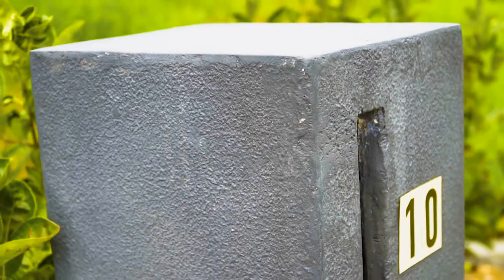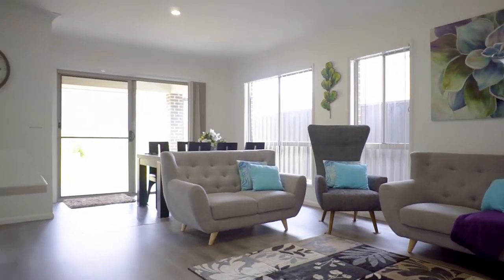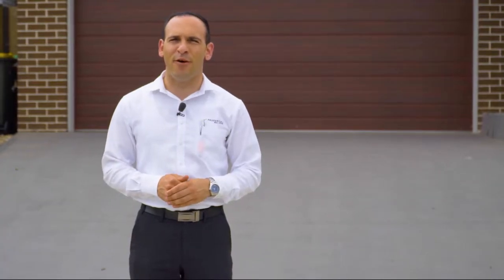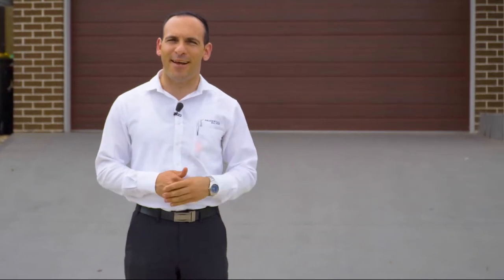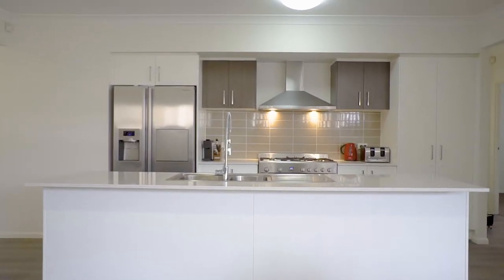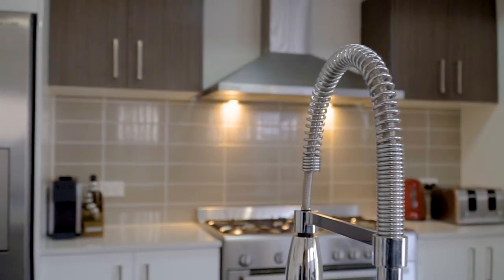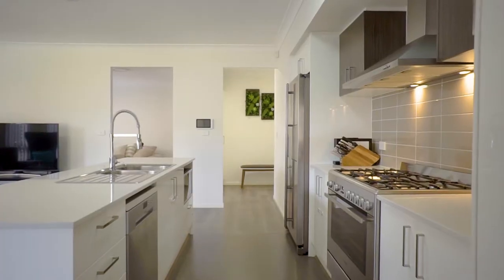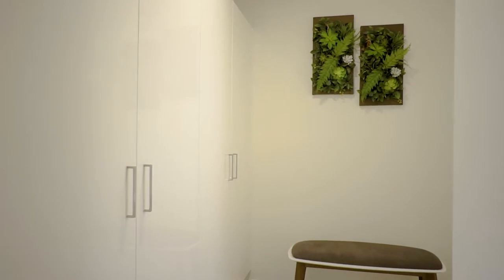10 Radisich Loop, Oran Park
For more details or to book an inspection of this home, simply contact Prudential Real Estate Narellan on the details below:

- Nick Gauci: 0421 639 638
- Rhonda Ekinci: 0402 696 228